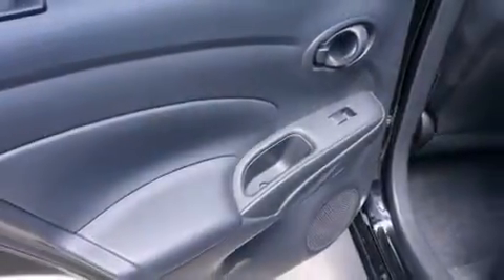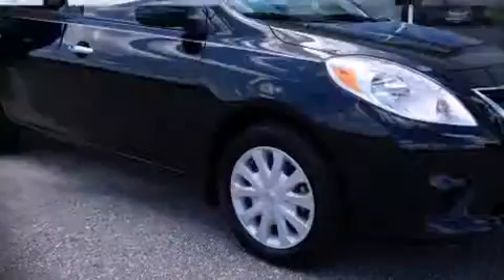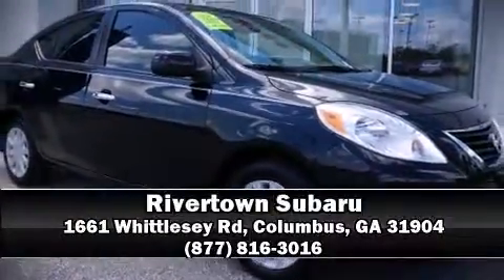2012 Nissan Versa 1.6 in Columbus, GA 31904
Rivertown Subaru
1661 Whittlesey Rd

Familiarize yourself with the 2012 Nissan Versa. With fewer than 35,000 miles on the odometer, this 4 door sedan prioritizes comfort, safety and convenience. Smooth gearshifts are achieved thanks to the efficient 4 cylinder engine, and for added security, dynamic Stability Control supplements the drivetrain. Both high fuel economy and flexible performance are assured by the 5 speed automatic transmission. Nissan paid particular attention to efficiency and practicality with the following features: a trip computer, front bucket seats, air conditioning, tilt steering wheel, and much more. Nissan ensures the safety and security of its passengers with equipment such as: head curtain airbags, front SIDE impact airbags, traction control, and ABS brakes. Brake assist technology provides extra pressure when applying the brakes. A Carfax history report indicates just one previous owner. We pride ourselves in the quality that we offer on all of our vehicles. Please don't hesitate to give us a call.